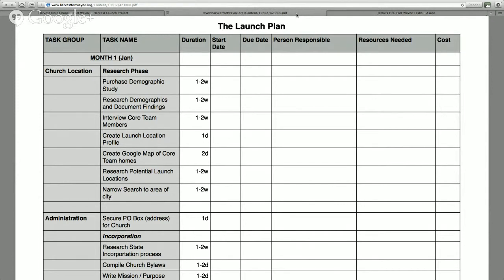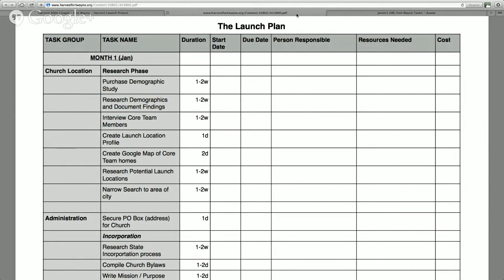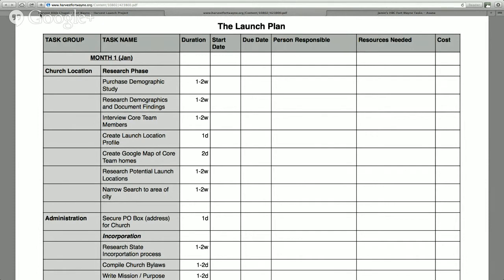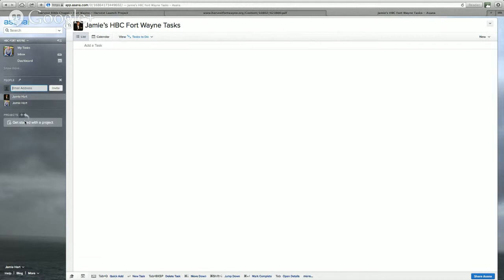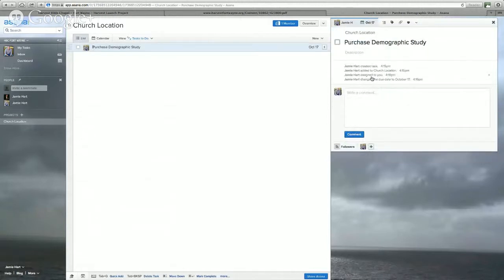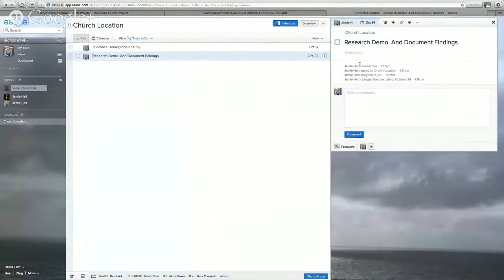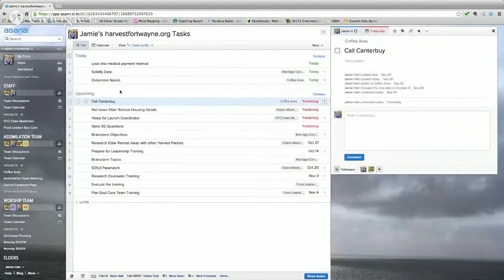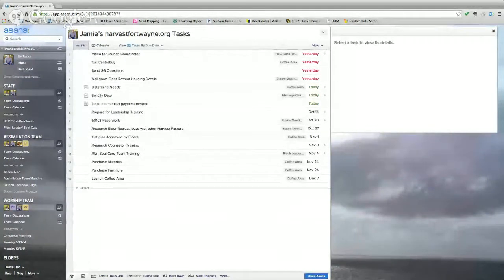From Gantt Task List to Daily ToDo List